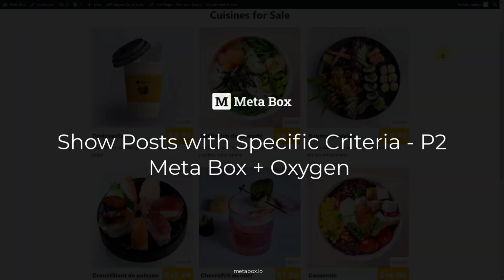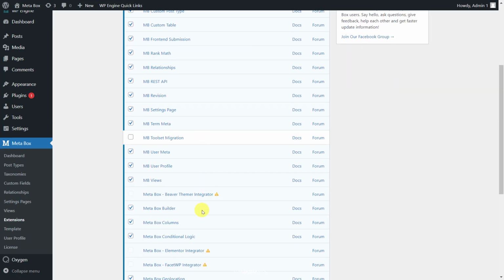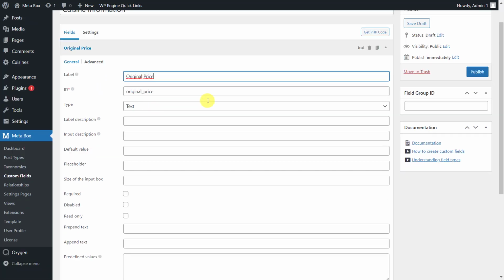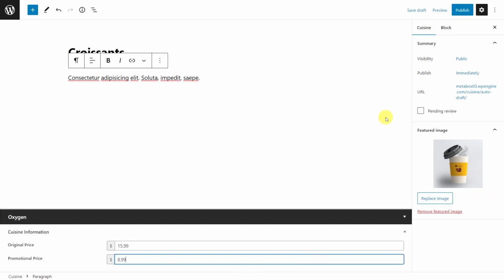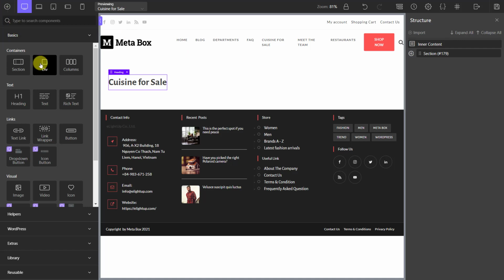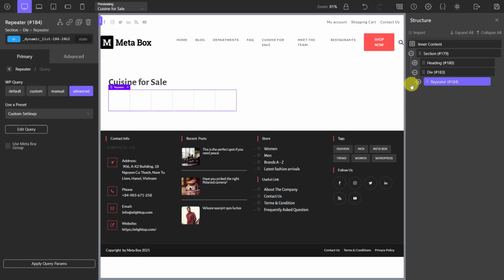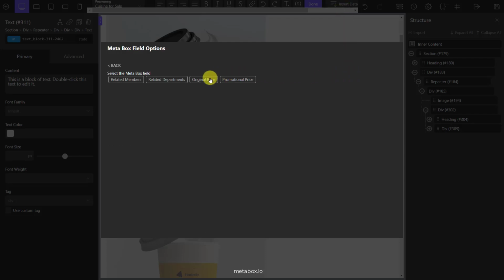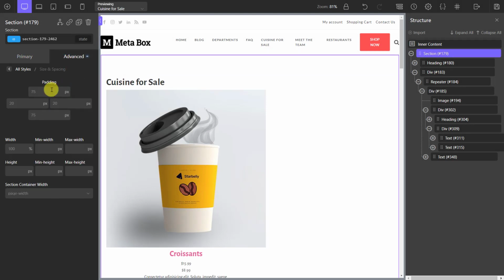Show Posts with Specific Criteria - P2 - Meta Box + Oxygen | Meta Box Tutorial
Display only posts that meet some particular criteria such as products are on sale is not a big deal by using Meta Box and Oxygen. Let's explore to see how!

0:00 Intro
0:41 Before Getting Started
1:39 Create a New Custom Post Type
1:53 Create Custom Fields
3:29 Create the Archive Page
7:23 Style the Page